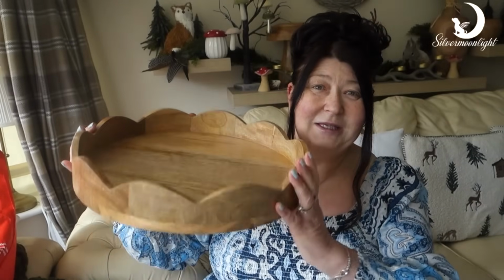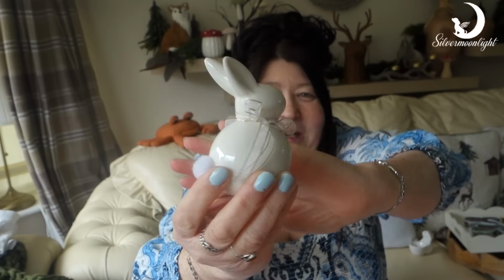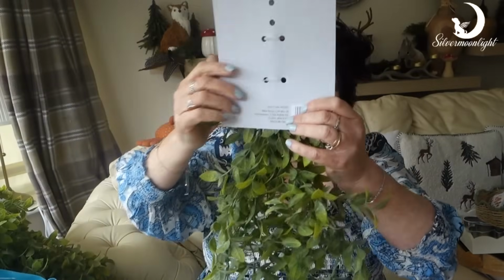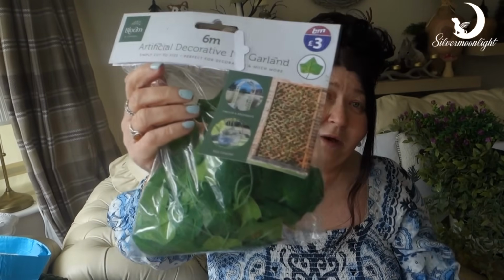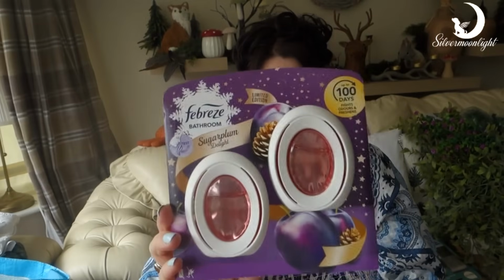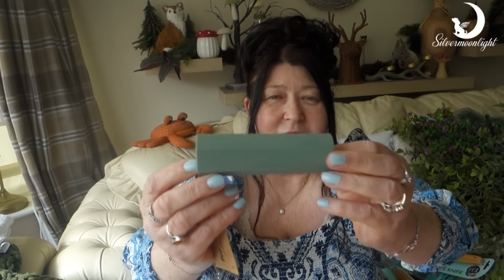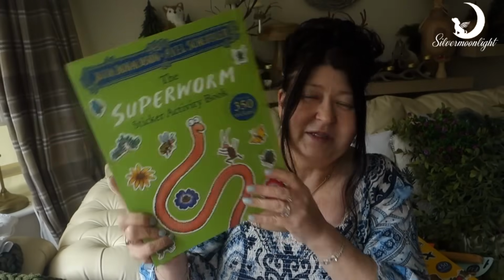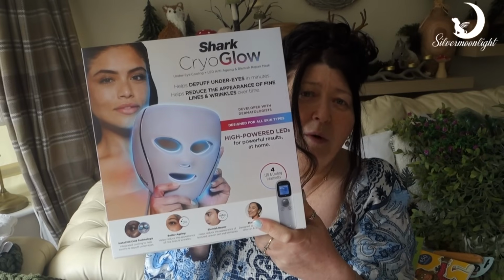🛍️MY BUYS OF THE WEEK |B&M | HOMEBARGAINS| TESCO| ALDI | SHARK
BUYS OF THE WEEK